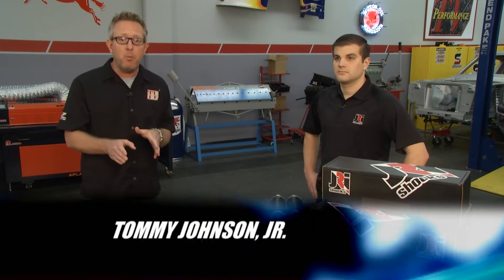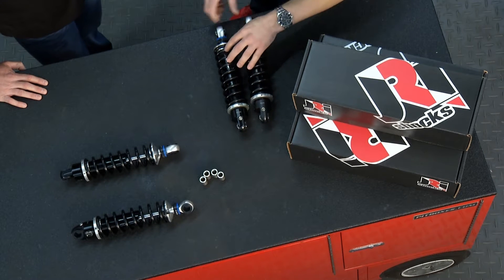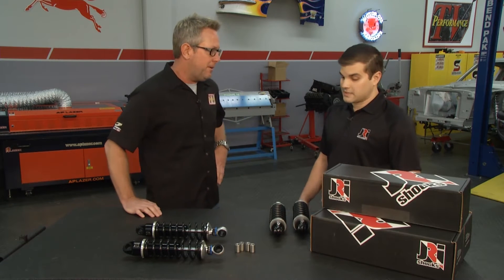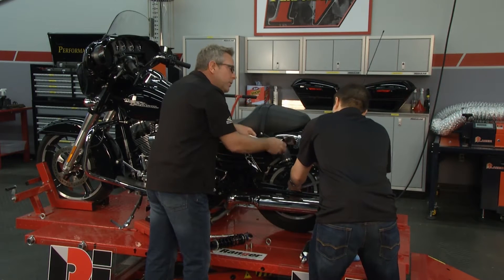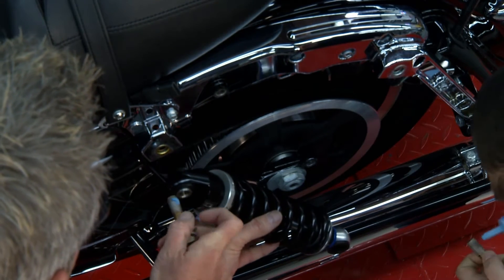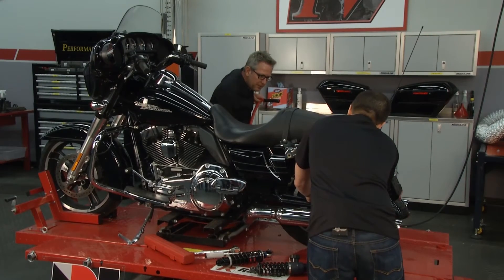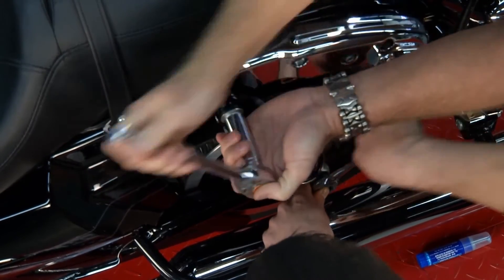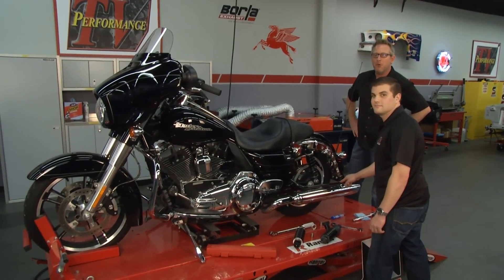JRi Harley Shocks featured on Performance TV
Host Tommy Johnson, Jr. and JRi's Marty Flannery discuss Harley shock options and perform an install.